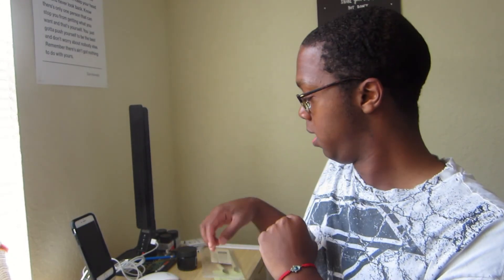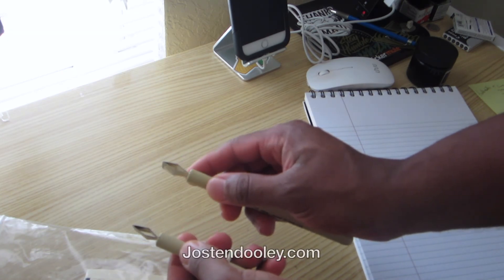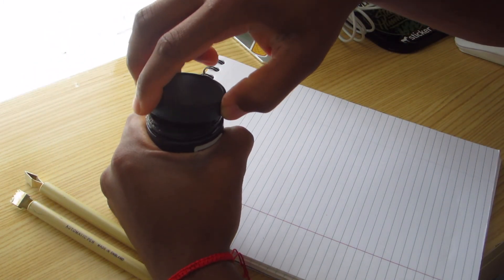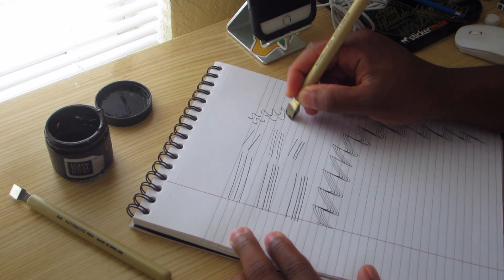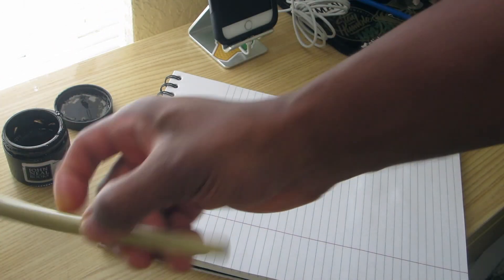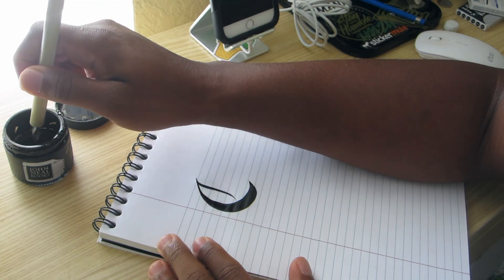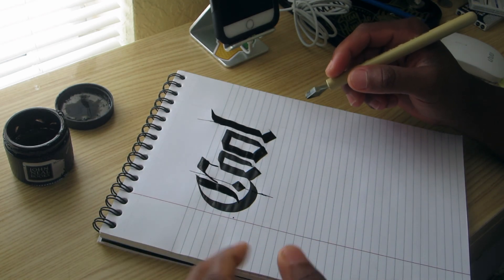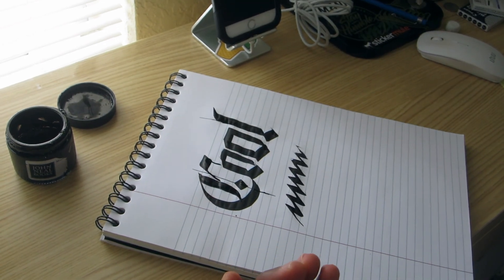HOW TO USE AN AUTOMATIC PEN AND A AUTOMATIC PEN REVIEW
Review of automatic pens 5 line and 4a and I talk about how to use them.

RIP Evan Dooley

Bother Me If You Feel Like it
Etsy Shop

Instagram.com/JostenDooley